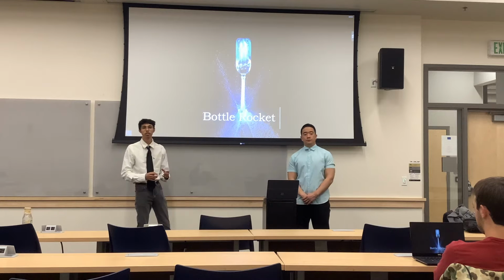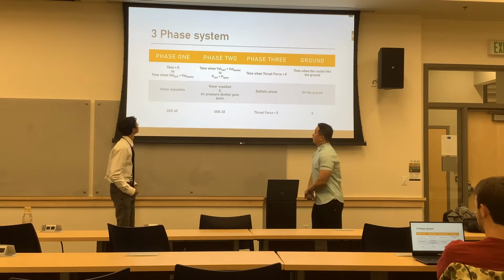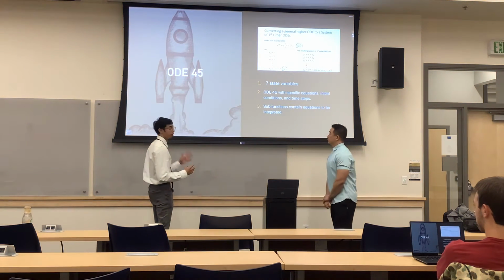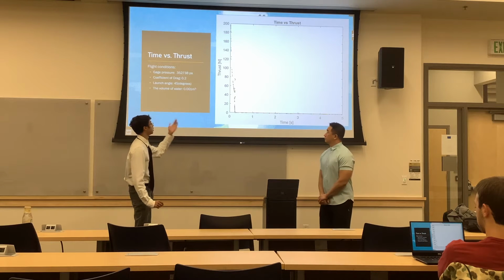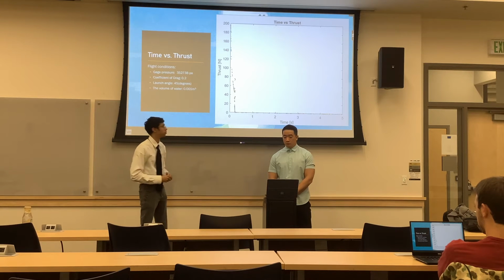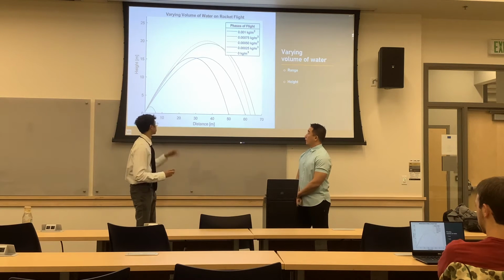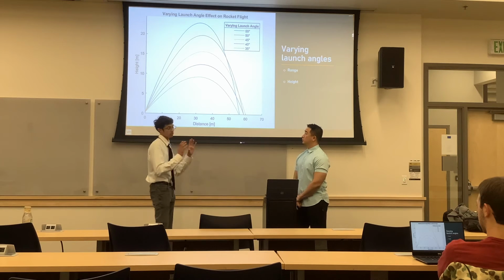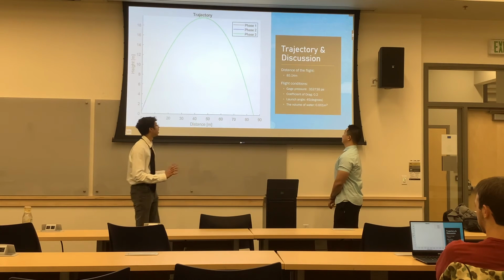ASEN 2012 Bottle Rocket Project Presentation